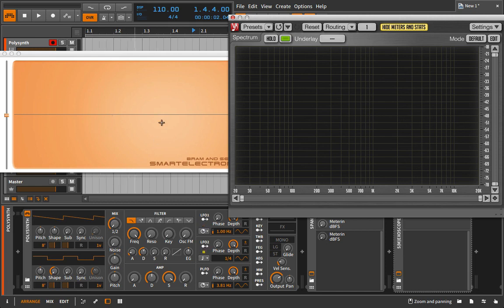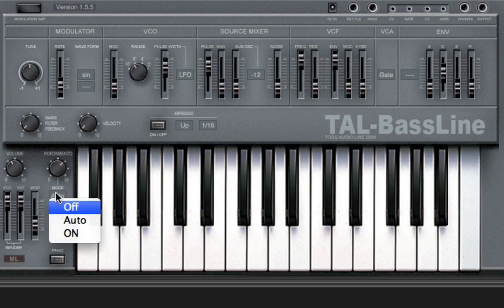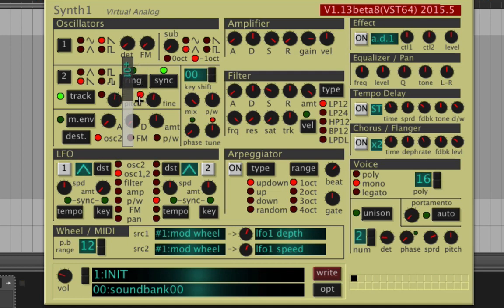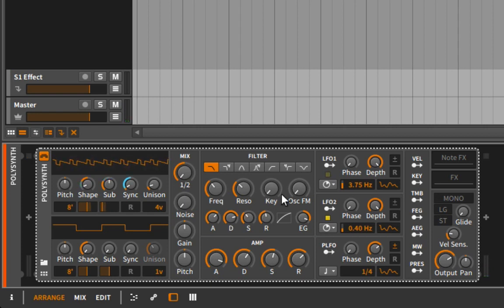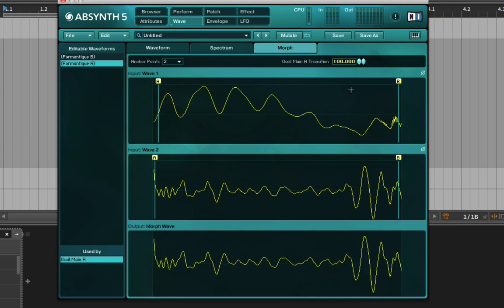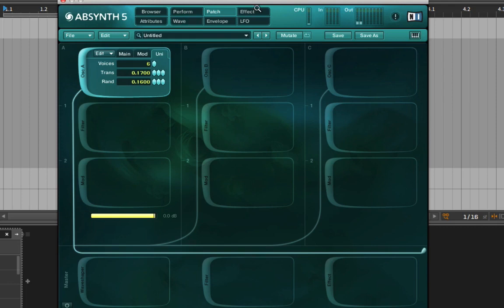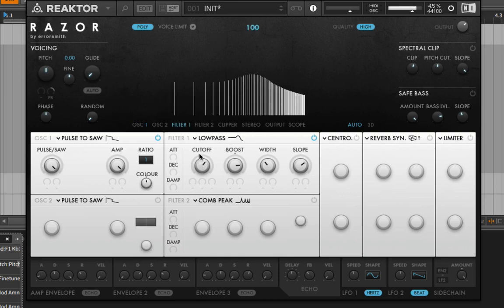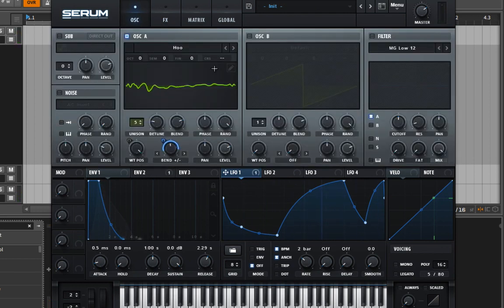Subtractive Synths - Comparing Oscillators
We’ll begin, logically, with the oscillator section. This is where the initial sound is generated and what kicks off the signal flow. Just like without a sample there is no sound in the sampler without an oscillator there is no sound in the subtractive synthesizer. Ironically many software instruments actually use samples for oscillator waveshapes making them psuedo samplers (at least to some degree).

In this lesson we’ll compare and contrast the sound and functionality of the oscillator sections in a number of different synths. Some oscillators are meant to sound exactly like the oscillators in hardware (Monark) while others are incredibly flexible offering you wavetables and the ability to draw in your own wave shapes (Serum).